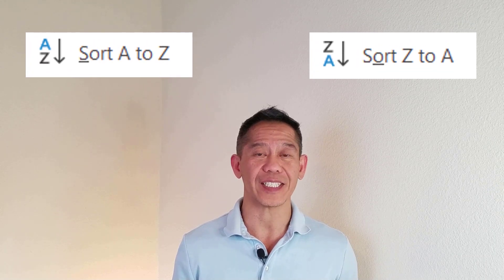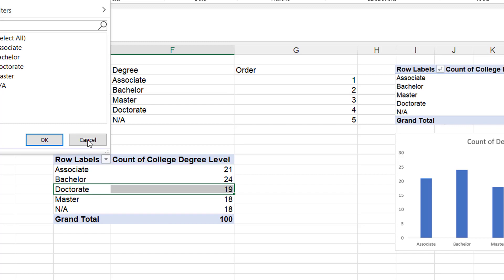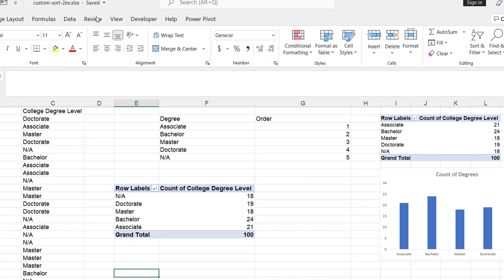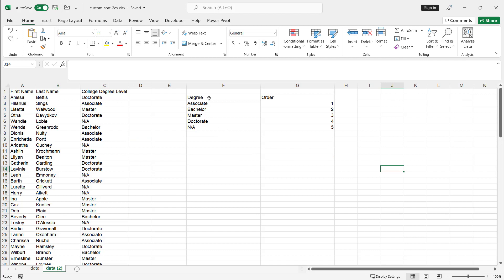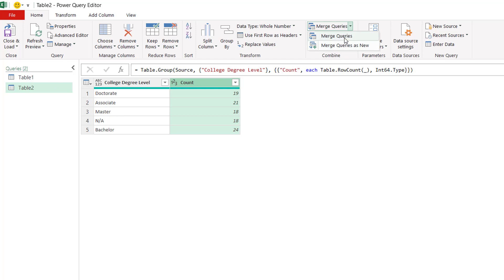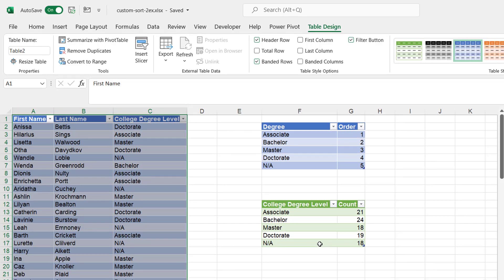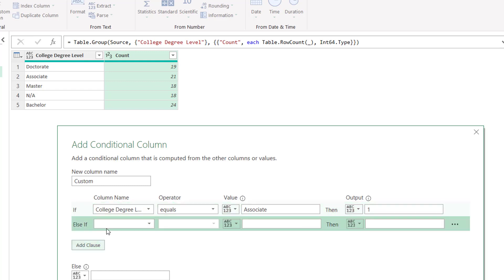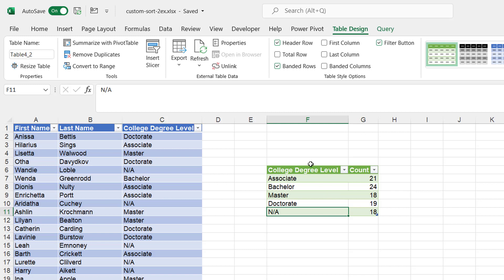Create a Custom Sort in Excel and Power Query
You can create a custom list to sort if you don't want to use the ascending (A-Z) or descending (Z-A) sort.  If you want to sort North-South-East-West in this order instead of alphabetically (i.e., East-North-South-West), a creating a custom sort will be your solution. This video will show you how it's enable to help analyze Pivot Table data and also if you want to create a custom sort capability in Power Query.

0:00 Intro
0:17 Custom List Sorting
2:55 Power Query with Sort Table
5:22 Power Query with Conditional Column